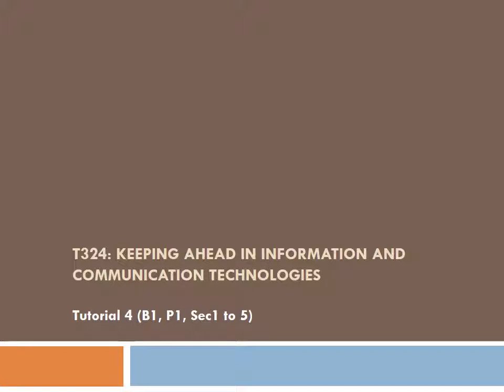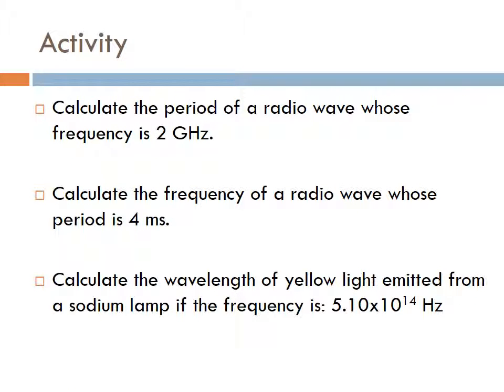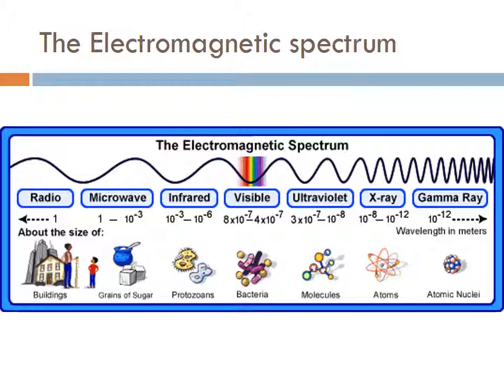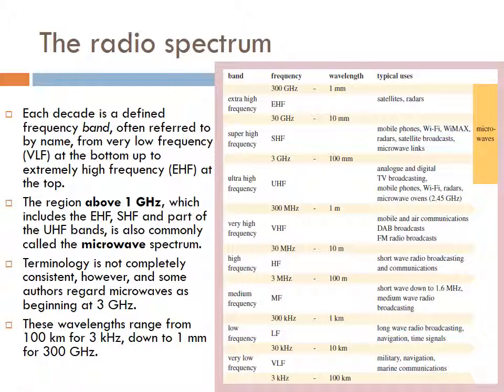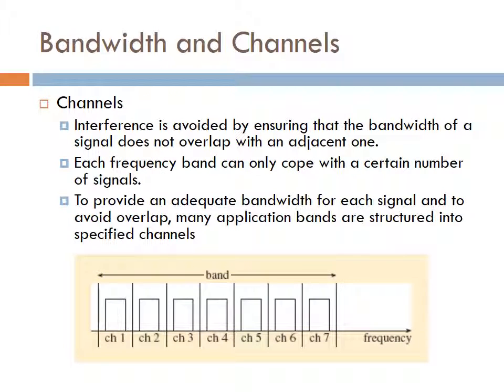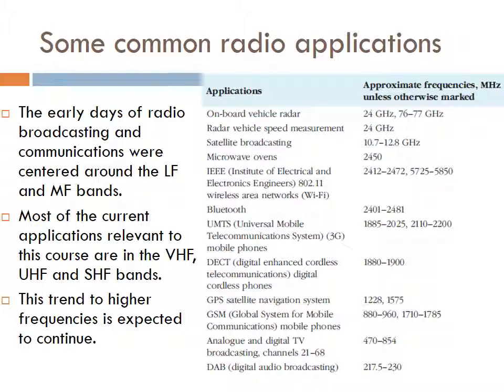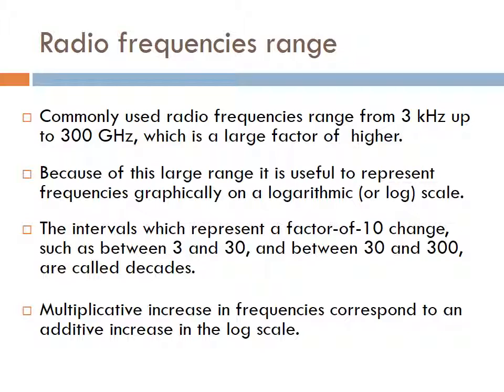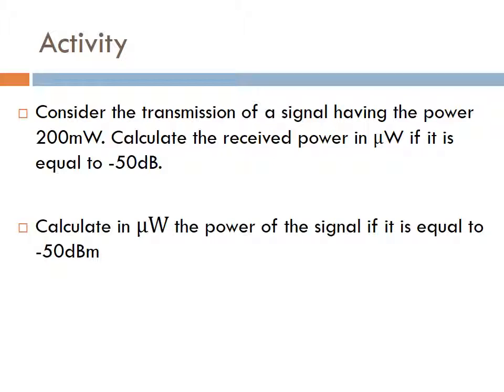T324 Tut4 B1 P1 S1to5